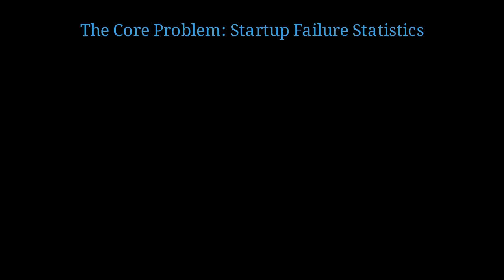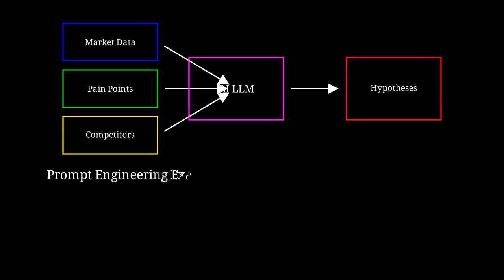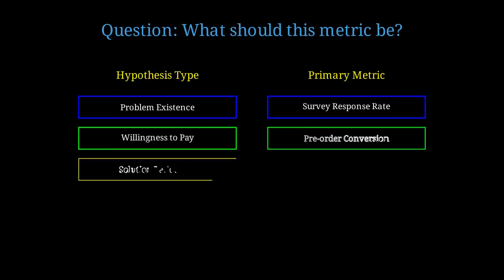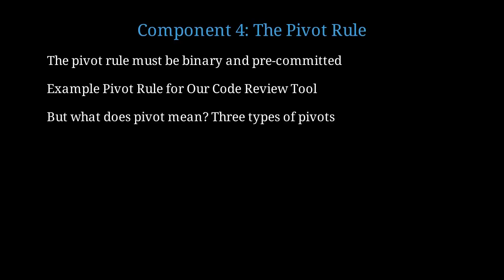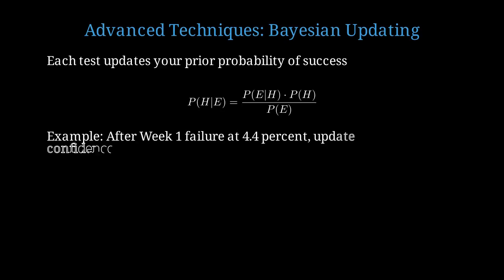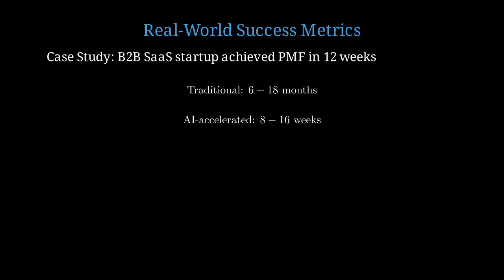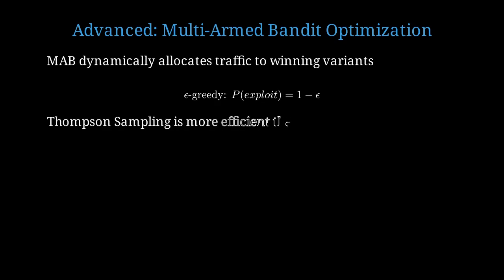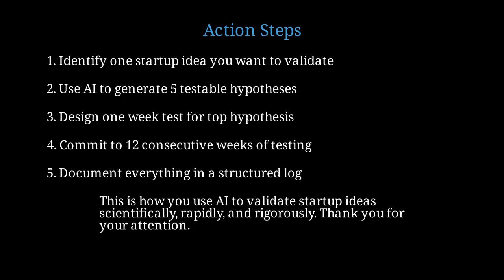AI-Accelerated Startup Validation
In this lecture, we apply the scientific method to startup validation—and compress the timeline from months to a single week. You will learn a strict 7-day validation loop: form one falsifiable hypothesis, run one experiment that measures one primary metric, and apply a precommitted pivot rule (continue or pivot). We cover the behavioral evidence hierarchy (opinions → actions → money → retention), AI-accelerated landing page and prototype testing, sample-size logic, and how to avoid p-hacking and self-deception. We also discuss Bayesian updating, expected value of information (why tests are cheaper than building the wrong product), and ethical rules for AI-driven validation. This lecture is a rigorous, high-impact framework for startup idea validation using the scientific method, built around one blunt reality: most startups fail not because they cannot build, but because they build something nobody wants. The core claim is that validation is fundamentally an experiment design problem—and that modern AI tools can compress the validation cycle from the usual 3–6 months into days or a single week by accelerating hypothesis generation, prototyping, testing, and analysis. You will see the validation process reframed as a repeatable loop: observe → hypothesize → test → conclude → iterate. The lecture introduces a 7-day validation loop that forces focus: test one hypothesis, track one primary metric, and make a binary decision (continue or pivot) using a precommitted threshold to avoid self-deception. A major emphasis is that strong validation is behavioral, not conversational—so the lecture ranks evidence from weak (surveys) to strong (paid commitments, real usage), and pushes you toward the highest-tier test you can run within a week. The lecture also adds quantitative discipline: it shows why long, multi-step product plans are fragile, and why validation should be statistically grounded. You will learn how to estimate sample size for conversion tests (e.g., ~456 visitors for 95% confidence with a 2% margin of error at ~5% expected conversion), how to think about cost per experiment, and how to prevent classic failure modes like changing metrics mid-test (“p-hacking”), testing too many hypotheses at once, or over-trusting synthetic interviews without real-world confirmation. The outcome is a practical system where learning compounds week by week—so even “failures” become rapid, cheap data that steer you to a better customer, problem, or solution.

What you will learn:
Why startup failure is usually validation failure (market need), not execution failure
How to apply the scientific method to startups: hypotheses, experiments, falsification
The 7-day validation loop: one hypothesis, one metric, one binary pivot rule
How to write hypotheses that are specific, measurable, and falsifiable
The behavioral evidence ladder: from opinions to paid commitment and real usage
AI-assisted speedups: hypothesis generation, rapid landing pages, micro-prototypes, interview synthesis
How to choose one primary metric (and why “one” matters)
Sample size basics for conversion tests and what “statistically meaningful” looks like
How to run clean tests: precommit thresholds, avoid mid-test changes, control confounders
Pivot types (customer/problem/solution) and how data should choose the pivot
Advanced upgrades: Bayesian updating, power, bandits, automation, continuous experimentation
Ethical boundaries: transparency, privacy, avoiding manipulation and dark patterns

Timestamps:
00:00 — Why startups fail: validation beats execution
01:09 — Startup validation as the scientific method
01:42 — The 7-day weekly validation loop (one hypothesis, one metric, one decision)
02:20 — Writing good hypotheses + AI-assisted hypothesis generation
04:31 — Evidence hierarchy: opinions vs behavior vs money
05:38 — AI acceleration examples: landing pages + synthetic interviews + micro prototypes
06:46 — Defining one primary metric (problem, WTP, fit, retention)
08:26 — Statistical rigor: sample size (~456) + cost per test
10:30 — Precommitted pivot rule + pivot types
12:07 — 4-week example: iterate hypotheses, segment pivot, price test, prototype test
14:01 — Bayesian updating + AI-assisted qualitative analysis
15:51 — Pitfalls: p-hacking, multiple hypotheses, synthetic-data overreach
17:03 — Scaling: daily loops, CI/CD, automated experiment infrastructure
18:46 — Integrating validation with product development timelines
19:21 — Expected Value of Information: when tests are rational
20:37 — Weekly checklist + bandit optimization
21:43 — Ethics: privacy, transparency, anti-manipulation
22:17 — Full framework summary
23:56 — Action plan: commit to 12 weeks of falsifiable tests